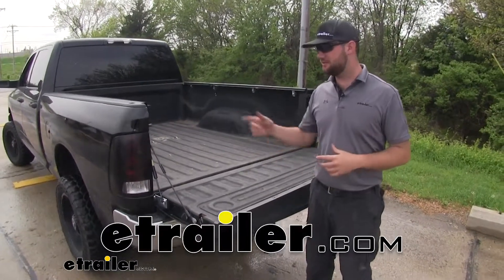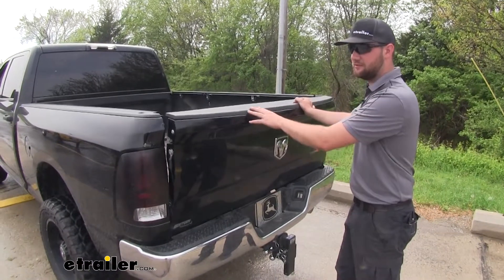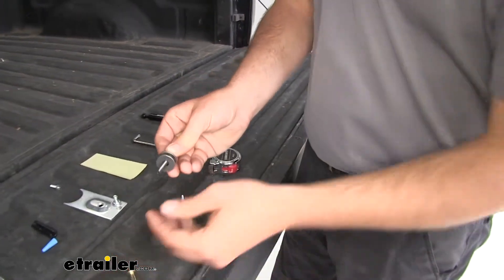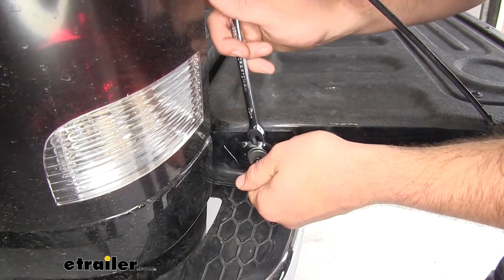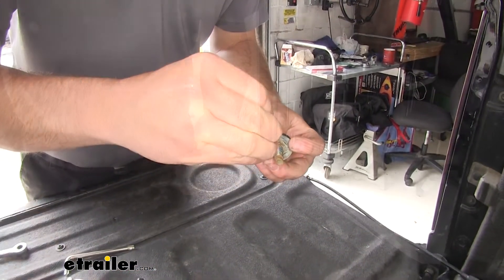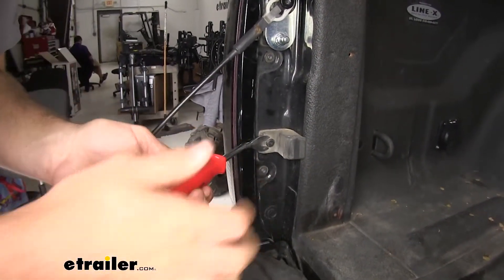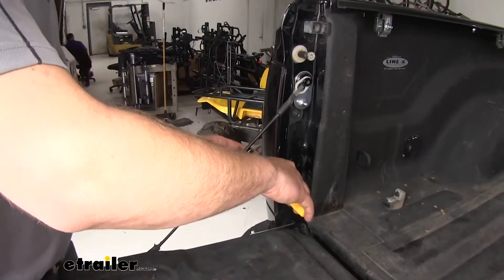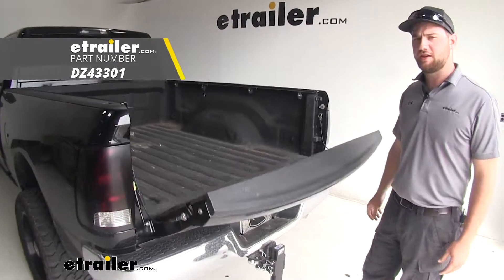Install: DeeZee Tailgate Assist Custom Tailgate-Lowering System for Dodge Trucks on a 2013 Ram 2500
Hey guys, it's Jake here with eTrailer. Today we're going to be taking a look at the DeeZee tailgate assist. What this is going to do is it's going to take the weight of your tailgate and slow it down and actually take the weight away from you and just allow the tailgate to slowly set down.We've all had those times when we are trying to open up the tailgate while carrying something and you can't hold the whole weight of the tailgate with one hand. Now you can see how much easier it is to open that tailgate and just let it drop and let the piston take the weight while you're still holding whatever you're holding. It's going to have a very low profile and non-invasive design, which is going to look really, really good when you close up your tailgate and you can't see it at all.When your lifting your tailgate into place it's going to have no resistance of when you're putting your tailgate back into closed position, but then when you see when you drop it it's going to take that weight and rest it easy.As you can see here, we do have a little bit of wear on the rubber coating on our cable and what will happen over time, that cable will begin to rust and if someone we're to drop your tailgate full force you could risk breaking those cables. This tailgate assist is not only going to make it easier to lower your tailgate, but it's also going to prolong the longevity of your cables on your tailgate.Now I'll go ahead and show you how to get everything installed.

First you're going to start with a nutsert on your tool here. You want to make sure this nut is about 3/4" from this washer. Then per the instructions you're going to hold those two in place, twist the nutsert off, put a little bit of thread lock, which does come included in your kit, and you'll want to thread this nutsert on and let it sit for about an hour just to help with the inserting of this nutsert.So after you've let this sit for about an hour you're going to take it, insert it in this hole, this hole right here in your tailgate. Just push it in. There we go.

Insert your Allen wrench and turn your nut, holding your Allen wrench still, about nine times. Then once you feel that you have it tight enough. And how you can check that is you take your Allen wrench in the hole and wiggle it back and forth and you'll feel that that fitting is solid. Then you take your wrench and go the opposite way and loosen up this nut. Then you can remove your Allen wrench.

Take this bolt out and you'll see what's left is that nutsert.Next we're going to install our bracket for our assist on our cable support. You're going to lift up on your tailgate a little bit, pull back on this tab and take the cable off. Now we can remove this bolt. You will have this tool included to remove it. So you can see we did have a little bit of bolt lock on there before, so we're going to put a little bit more on so we insure that that bolt doesn't go anywhere.

And we'll take our bracket, place our bracket on like this, and thread our bolt back in. So once you have that all tightened down you can go ahead and replace your cable.Next you're going to take your bolt and your bracket, slide it in, thread it, and then take a 4 millimeter Allen wrench, run it in the rest of the way, and then you can tighten it down. You don't want to over-tighten this because you don't want to ruin that nutsert on the other side, just tight enough to where the bracket ain't going anywhere.Next we're going to take this rubber bumper off because it's going to be in the way of our cylinder. Put something behind it to pry against it, pry it out and unscrew it. Once you have that out you can set it to the side. You won't be needing it.Then we're going to take this bolt off and we're going to pull this out and fold this tab down flat so that our cable can spin freely just like that. Then we can replace that. Put a little bit of lock tight on it. Then you're going to take your plastic cable protector, measure about 3-1/2" down per your instructions, and I found it easiest to take a pliers just in order to get that cable into place. Otherwise it can be a little difficult. There we go.Included in your kit is going to be a Mylar sheet. It's going to be a protective sticker. You see this paint spot here that's missing This is a wear spot from where the cable used to be. This is going to help protect your paint on either this surface or the vertical surface on your end